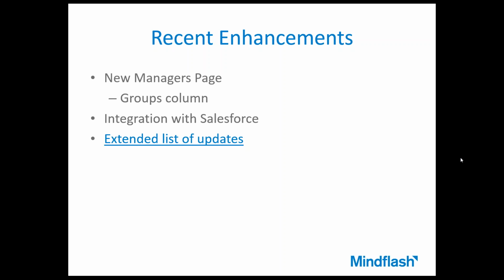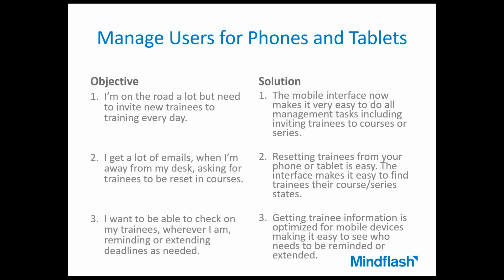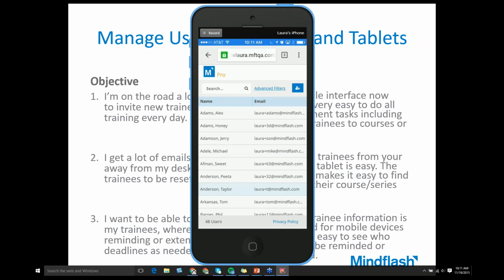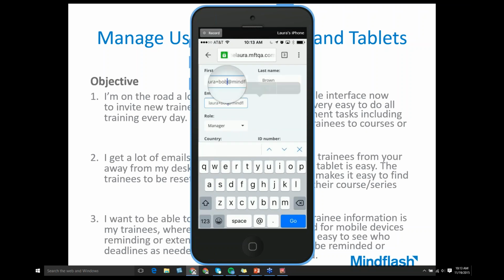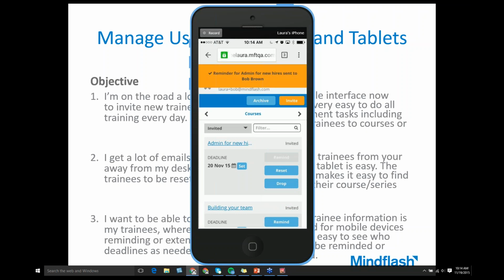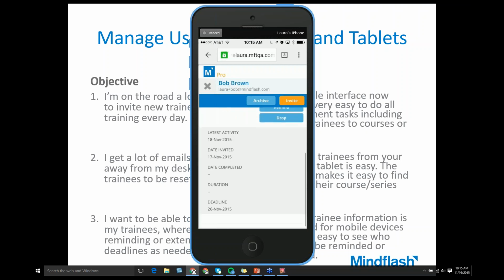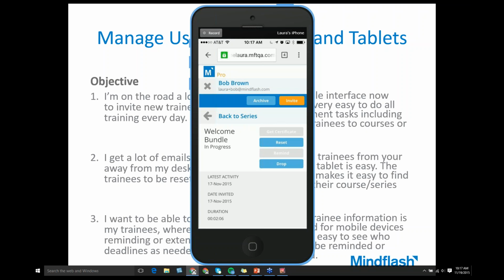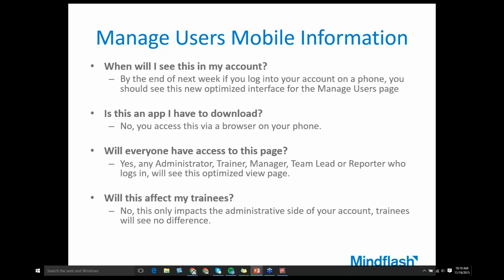Mindflash Mobile User Management Webinar November 19, 2015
Join Laura Rhoads (Product Management) and Jason MacMurray (Customer Success) to learn about the new mobile user management feature. Attend the webinar and learn how you can achieve these benefits on the go from a mobile device:
• Monitor and manage your training program anytime, anywhere
• View status of your trainees on the manage users page
• Remind, reset or extend deadlines for your trainees